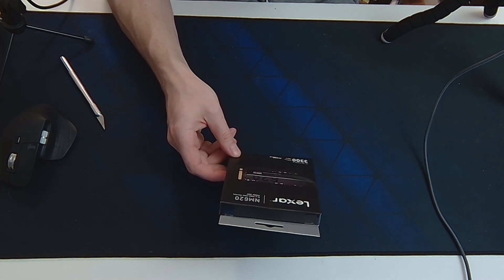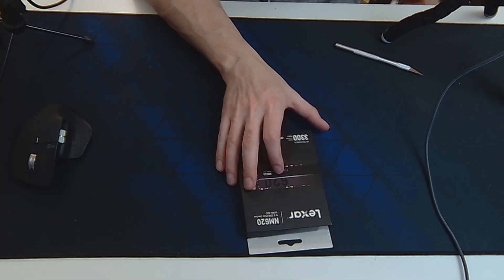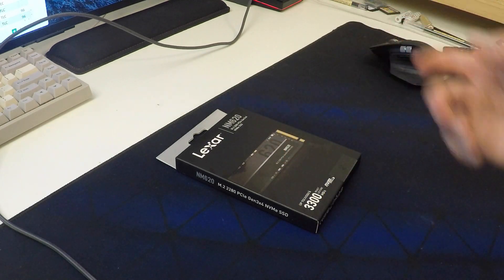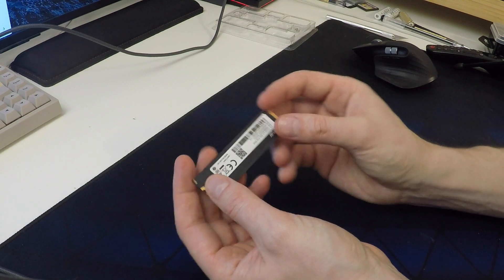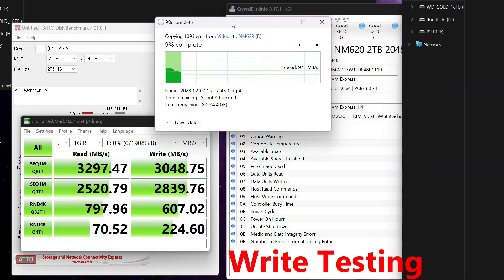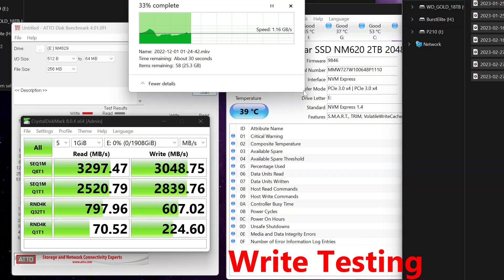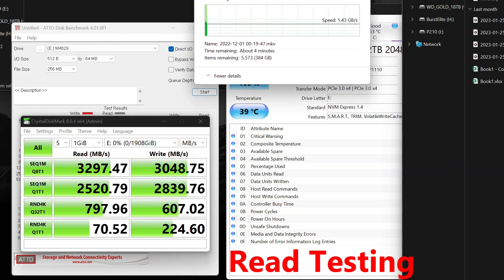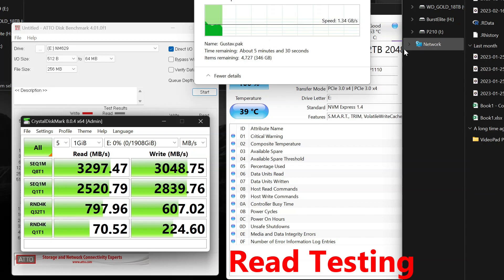Lexar NM620 NVMe SSD - Cheap and Fast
I unbox and benchmark the Lexar NM620, which I got for an incredibly low price

Timeline:

0:00 unboxing and specs
1:35 Benchmark results
1:52 Write testing (real world test)
2:50 Read testing (real world test)